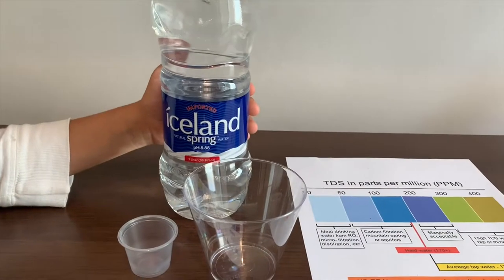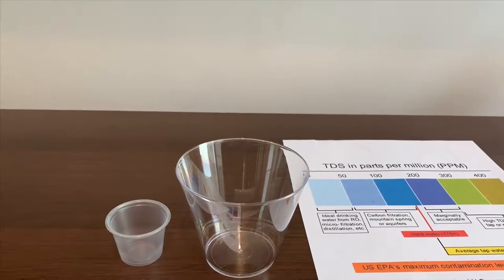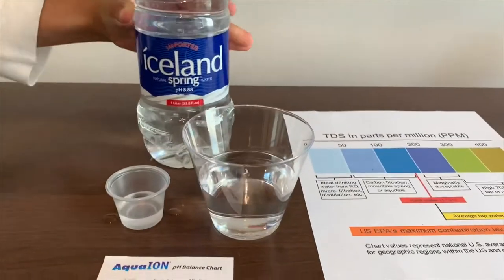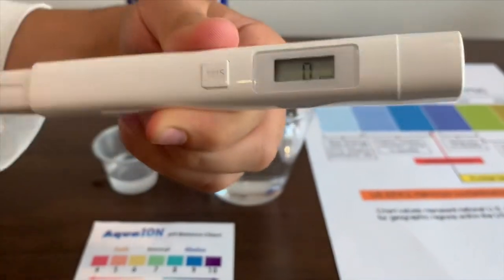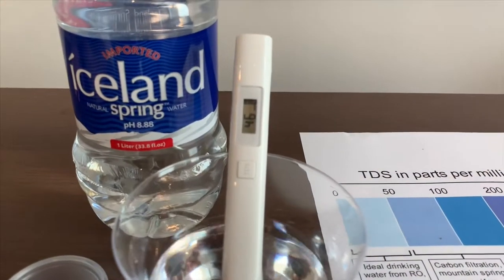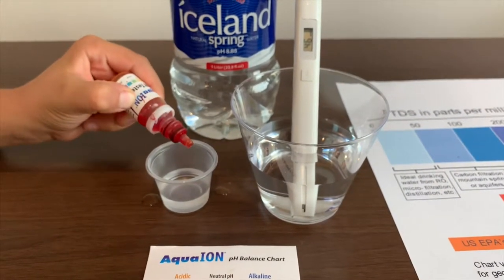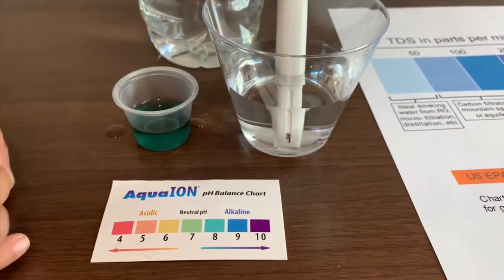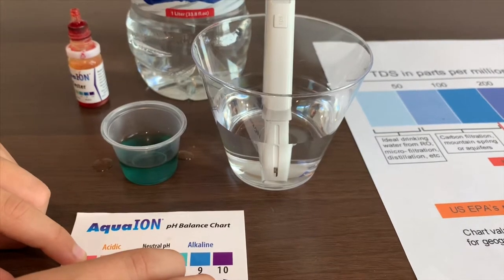Iceland Spring Water test - pH and TDS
Imported spring water from Iceland

Results:
pH: 8.5-9
TDS: 46